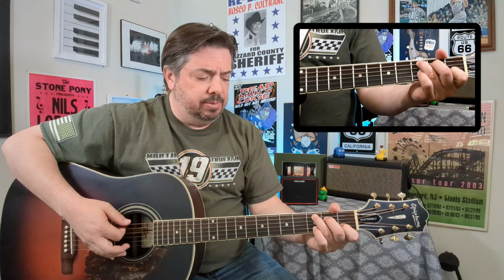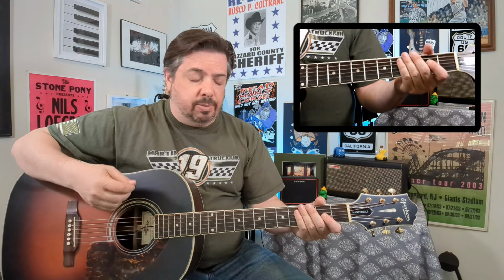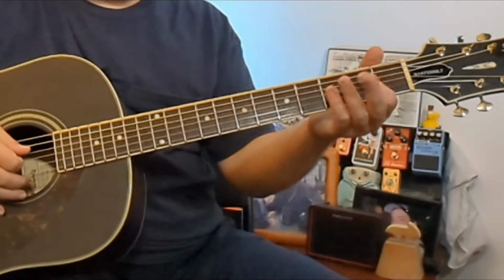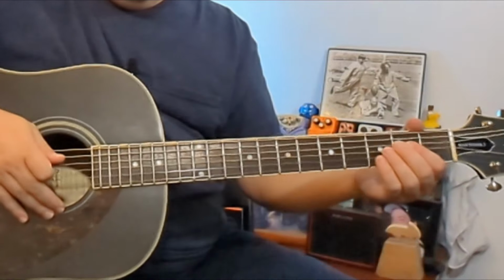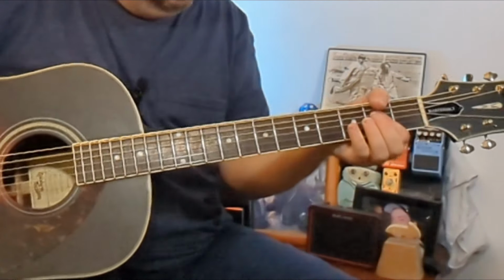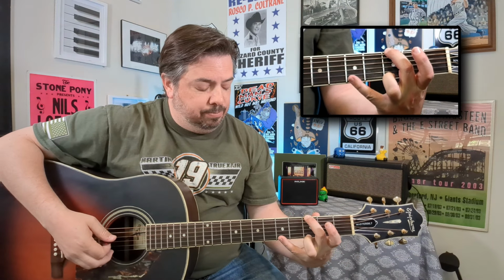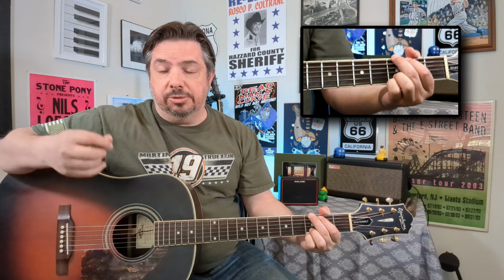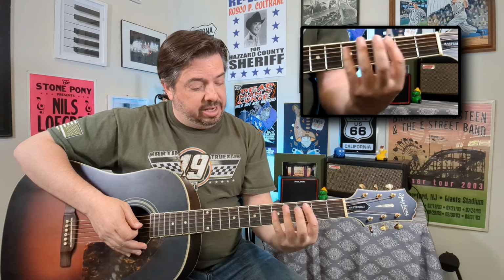Those 80s Songs For Acoustic Guitar | Volume 9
Virtual Tips

0:00 Intro
0:02  Home Sweet Home - Motley Crue
06:30  Hurts So Good - John Cougar Mellencamp
15:40  You Shook Me All Night Long - AC/DC